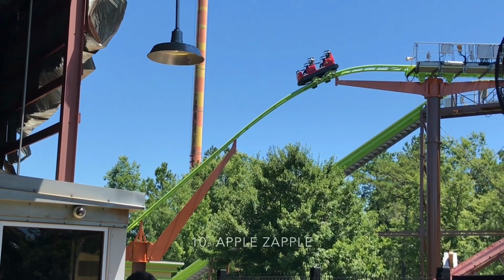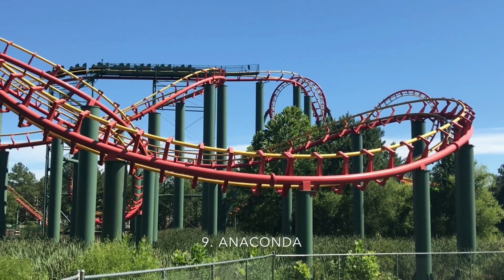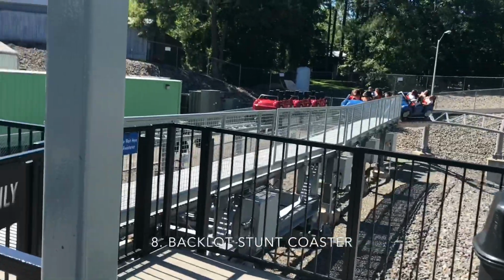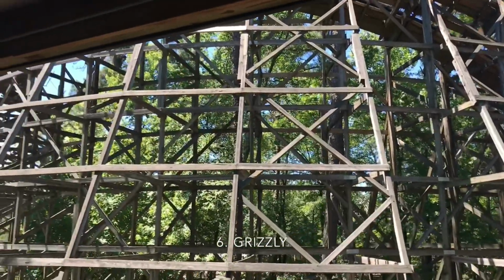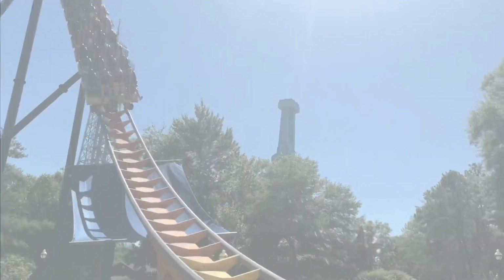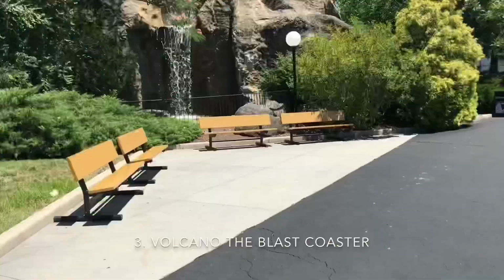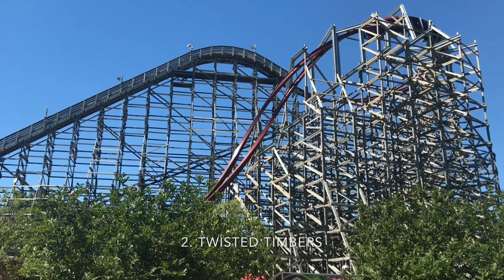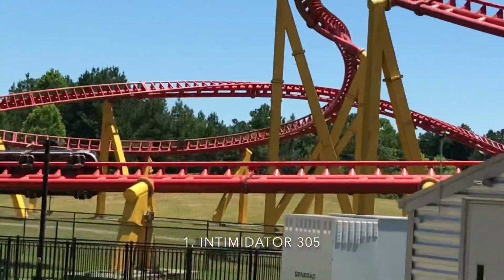UPDATED: Top 10 Coasters At Kings Dominion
Kings dominion is home to 14 roller coasters and today I have decided to redo my top 10 at the park so enjoy the video!!!